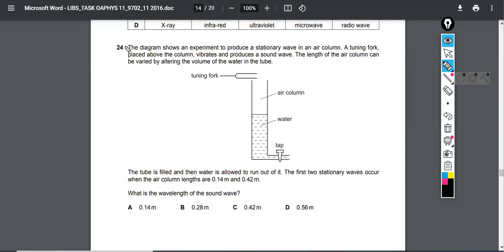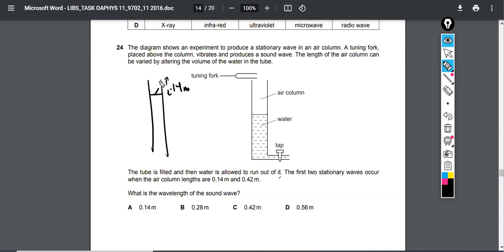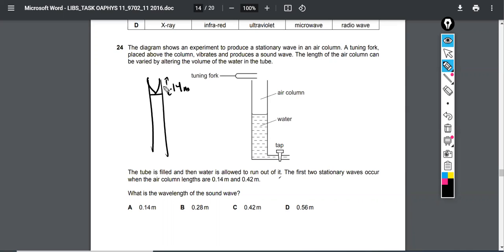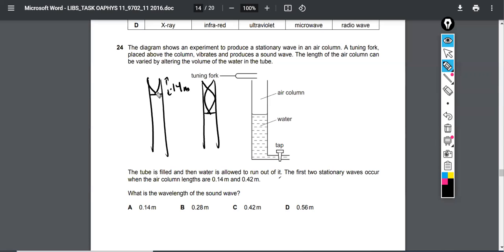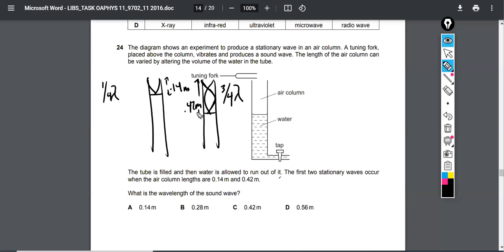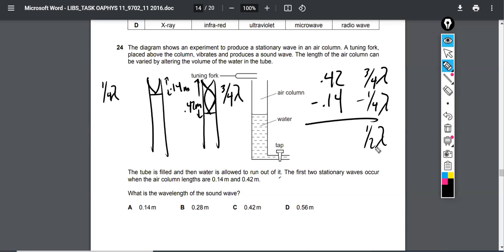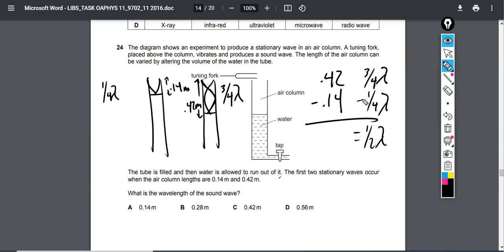Standing wave in a water column worked example